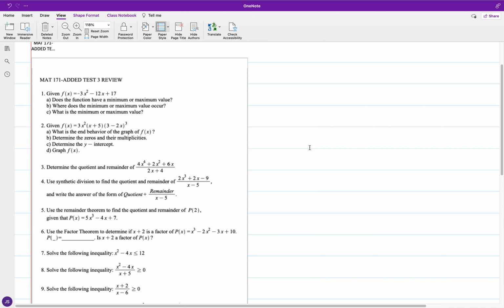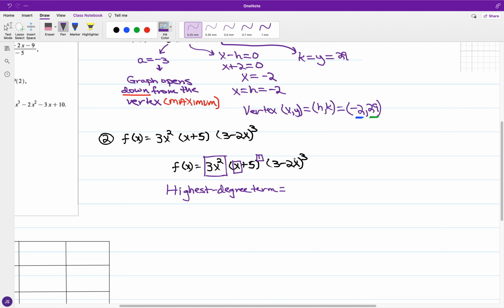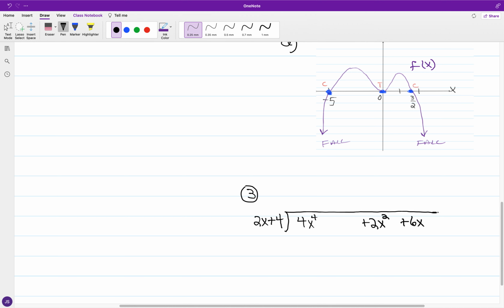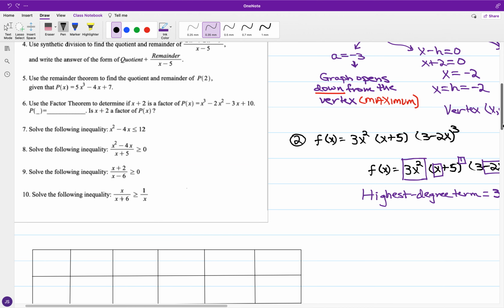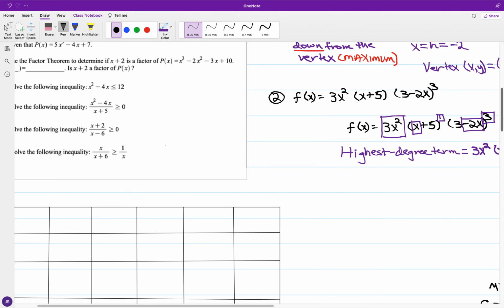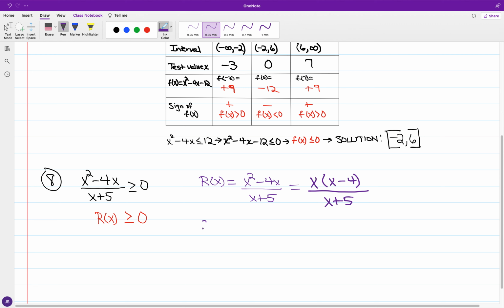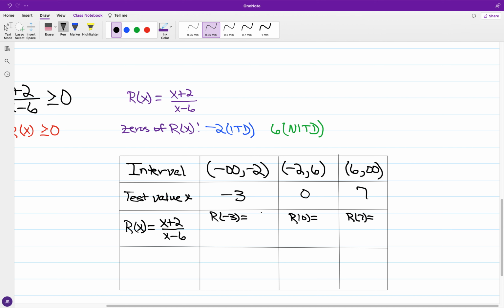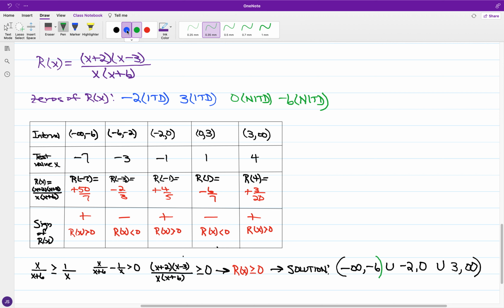MAT 171 LESSON 36